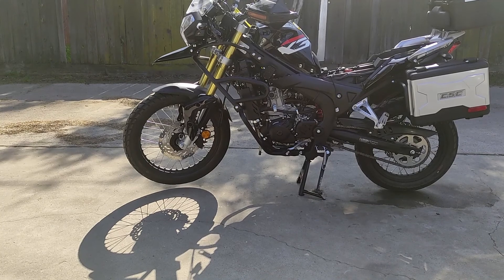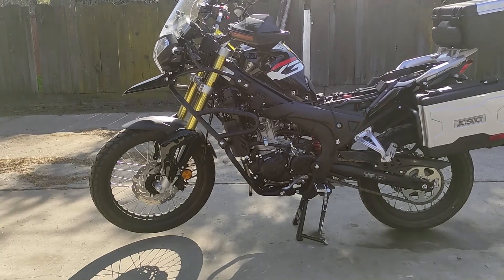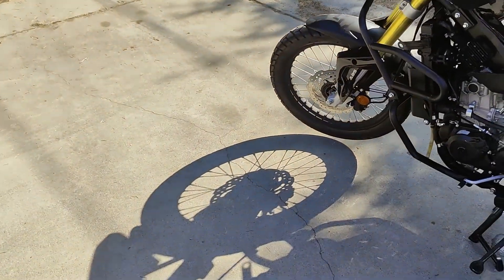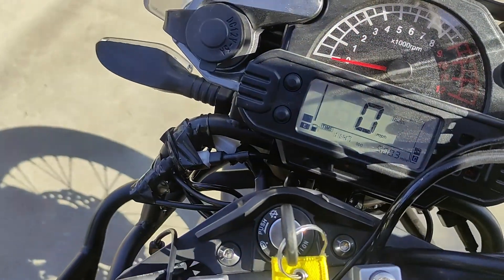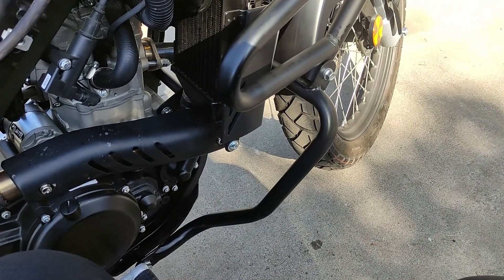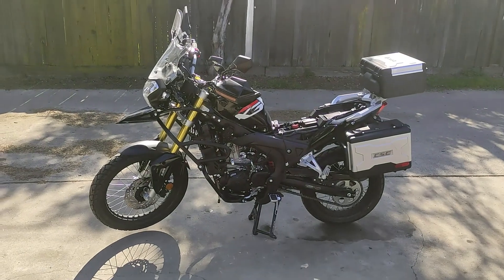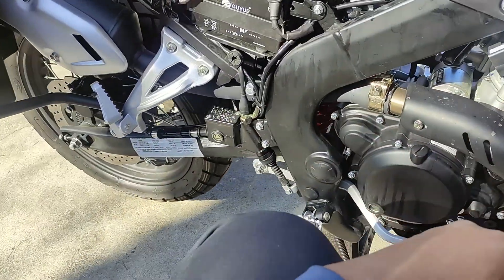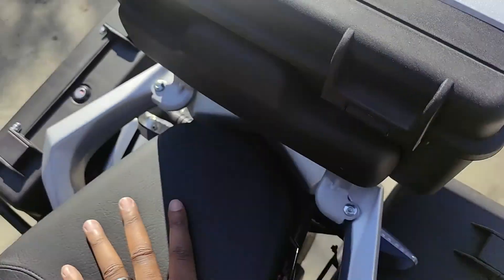CSC RX3 First Valve Adjustment part 2